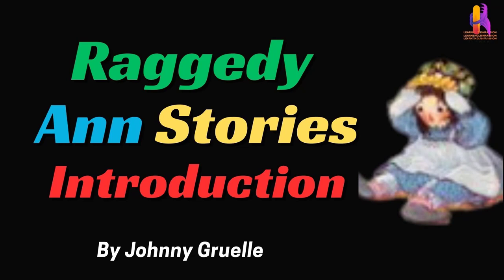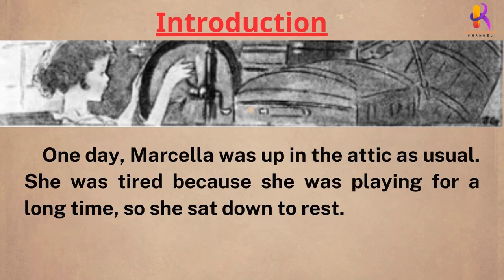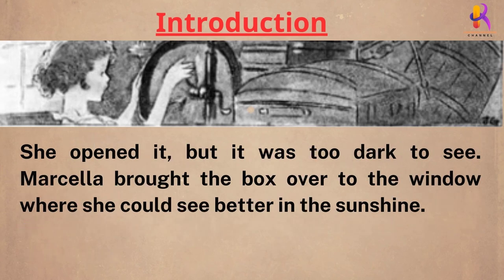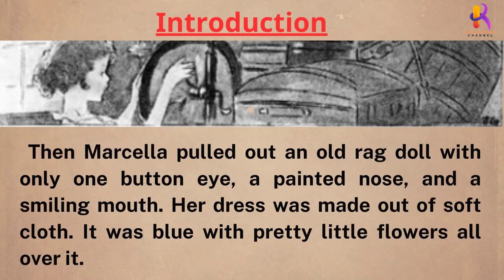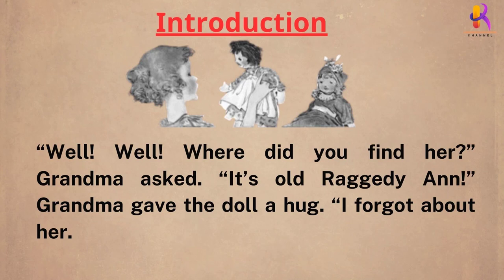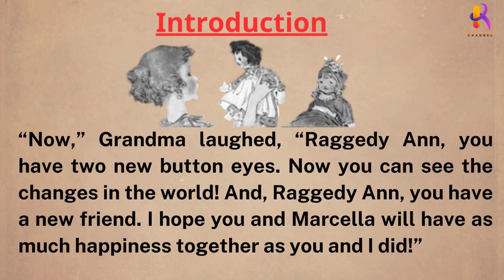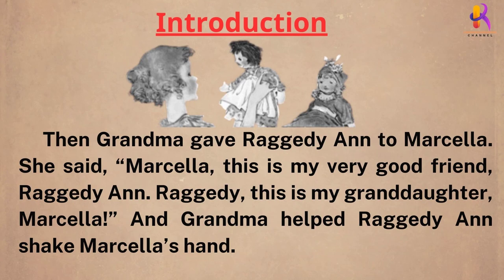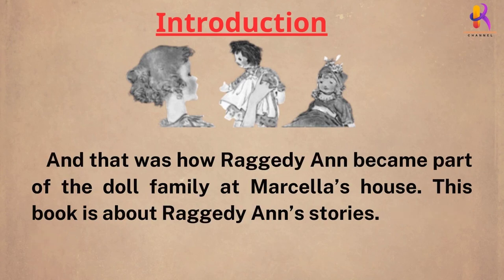Learning English Through Story Raggedy Ann Stories By Johnny Gruelle (Chapter 1: Introduction)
Raggedy Ann Stories, abridged and adapted from the original, contains 13 short stories about the classic rag doll and her friends. The text is accompanied by the original illustrations, a picture glossary, and questions to aid comprehension. The language has been simplified for high-beginning level English language learners (with vocabulary at the first 1000-word level) and is appropriate for young learners.